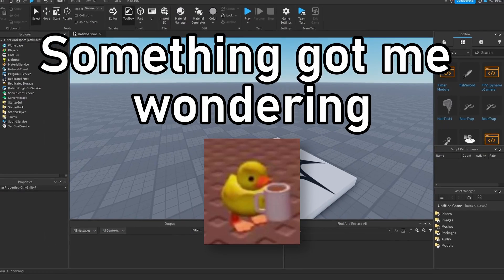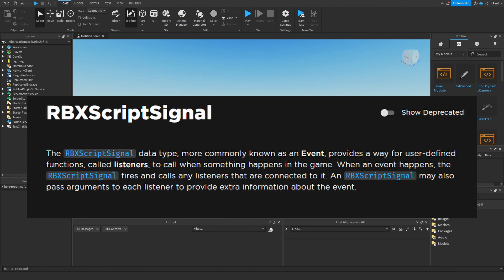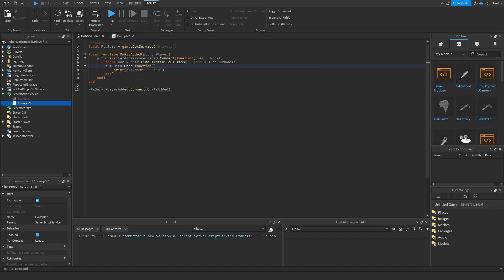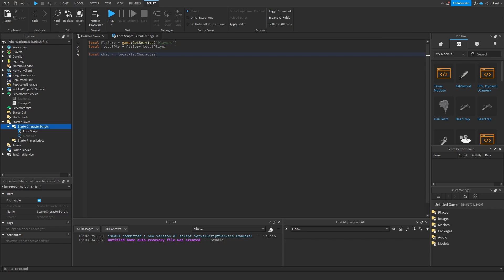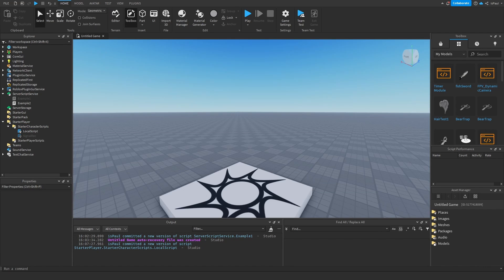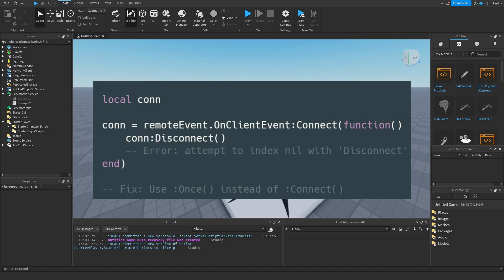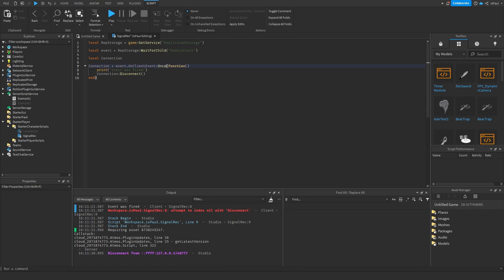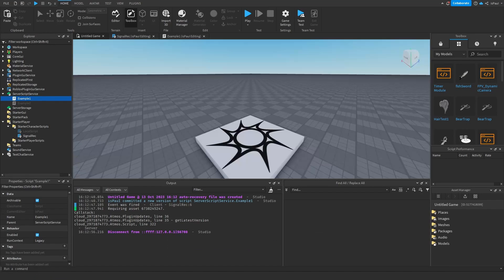Roblox Script Signal Methods Explained!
Quick and quality Roblox Studio Tutorial about Script connections and Script Signals! A lot of people only use the :Connect method, but they don't know there's an alternative, and that's why I made this Scripting Tutorial.

Music used on the video:
Aviation Hall - easy & cool coffee jazz - no copyright - no copyright provided by FREESOUND MUSIC: